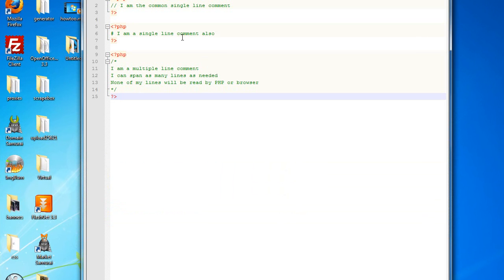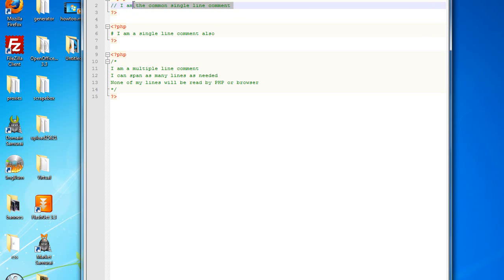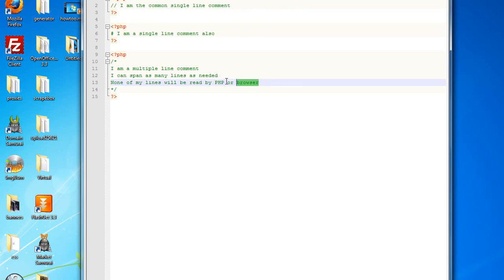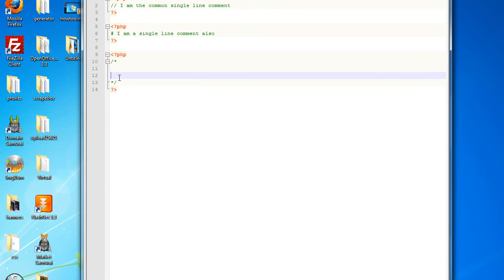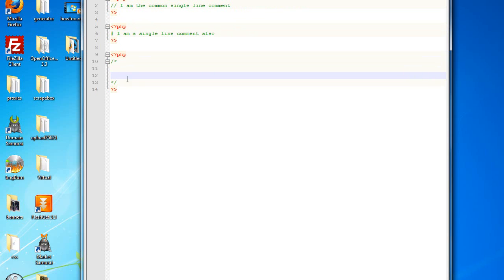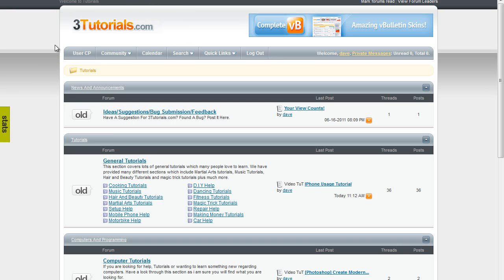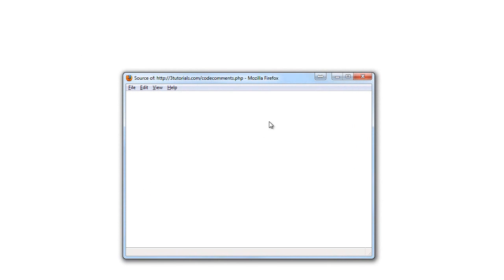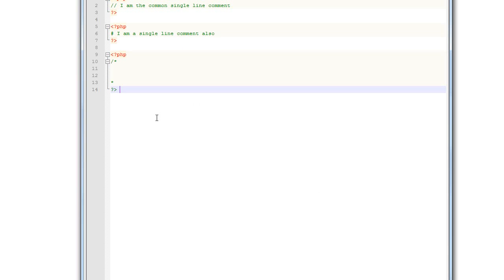How to add hidden PHP code comments!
hello guys,

another quick tutorial on how to add hidden PHP comments to help you organize your script. Breaking down all the complicated coding.